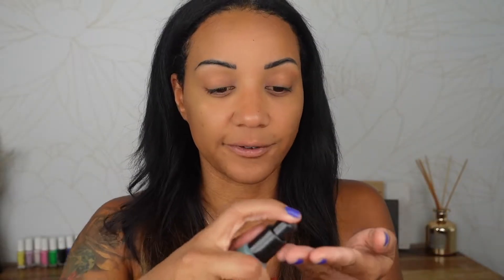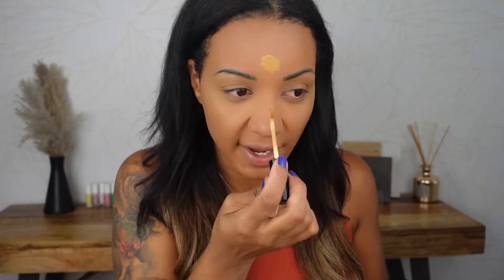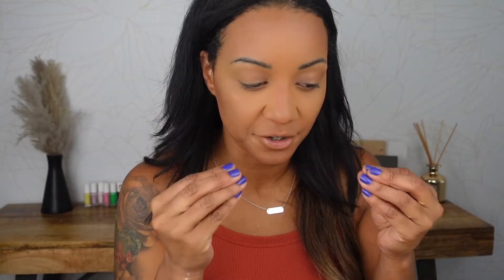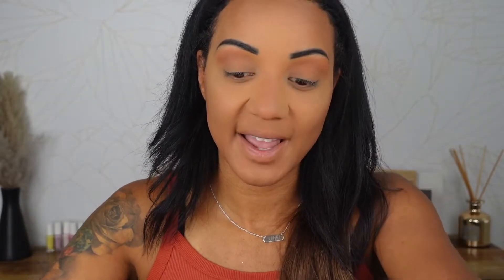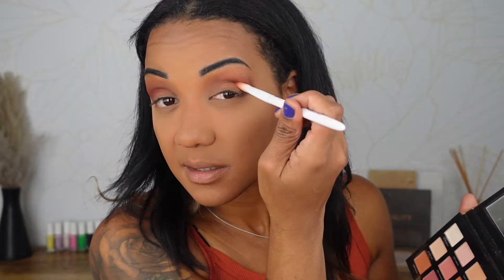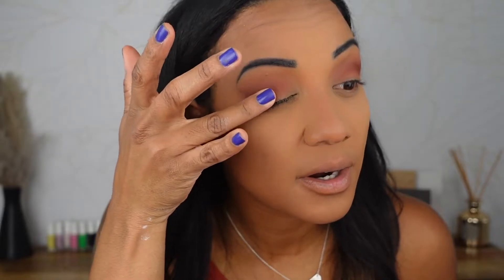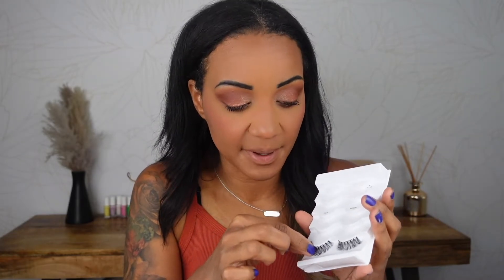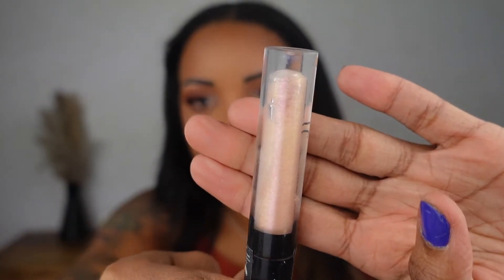FALL GLAM MAKEUP TUTORIAL - Full face of drugstore favorites!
Happy Friday friends!
Today I wanted to do a full face of my current favorites from the drugstore and create a soft FALL GLAM look!  I hope you enjoy todays video! Let me know what some of your drugstore favorites are!

Products mentioned:
Elf Power Grip

Elf poreless putty primer

Believe Beauty Foundation
Nyx cant stop won’t stop concealer

Elf HD powder

Triangle puffs

Milani ungilded mattes eyeshadow:

Elf bite shadow

Profusion eyeshadow “minimalist”

Colourpop supershock eyeshadow

Colourpop feelin bubbly

Milani Highlighter

Kiss lashes “pixie”

La girl cream blush

Juvias place blush duo

Milani setting spray